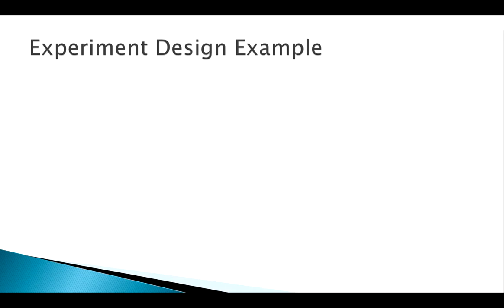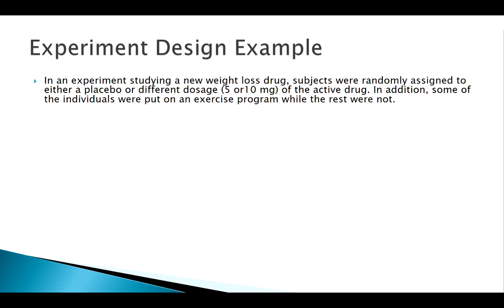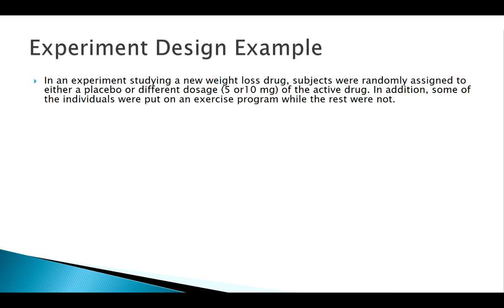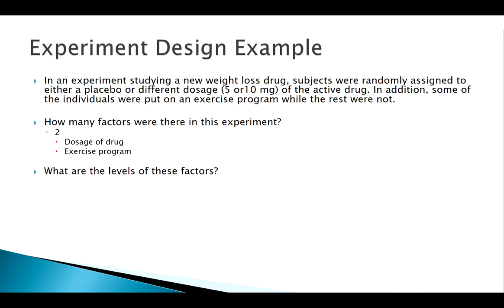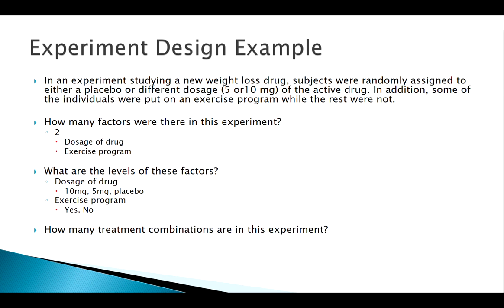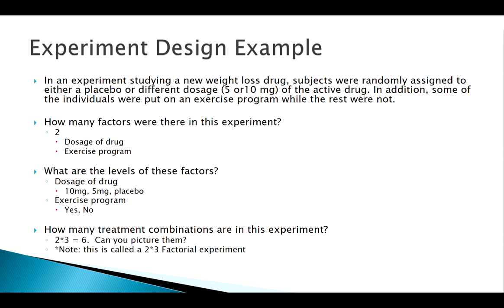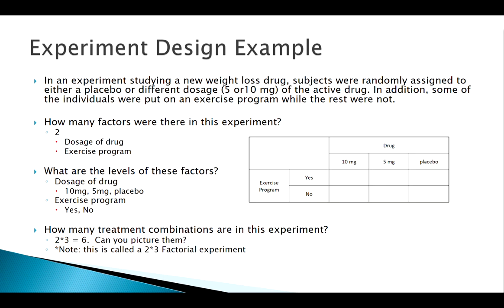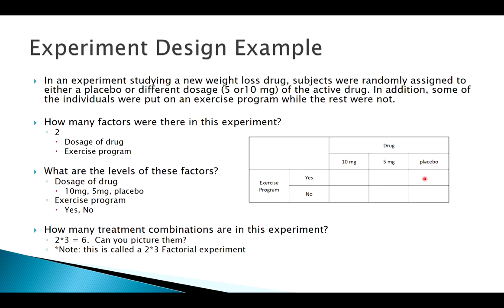Designed Experiments: Application